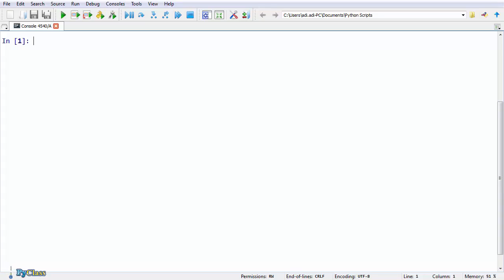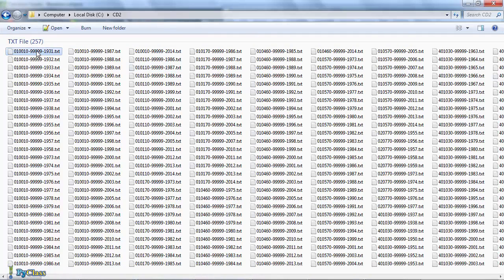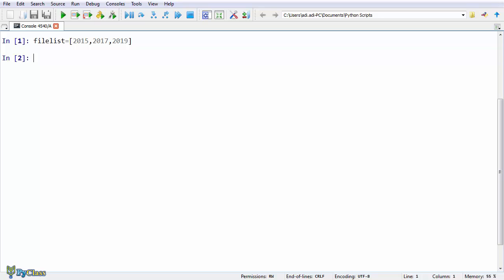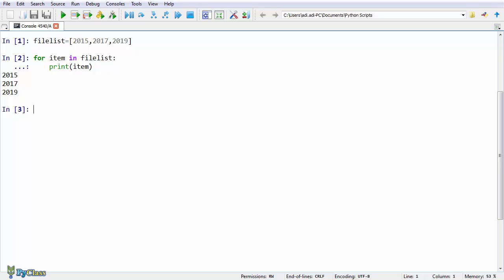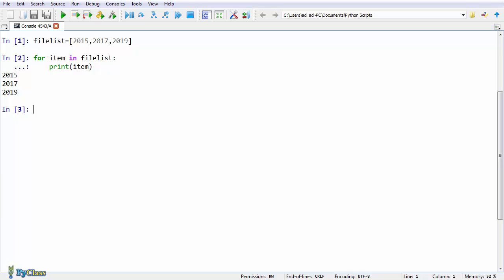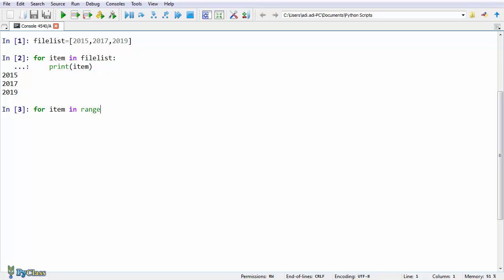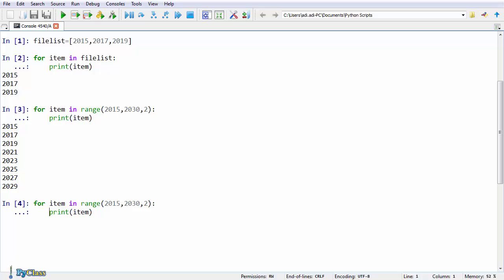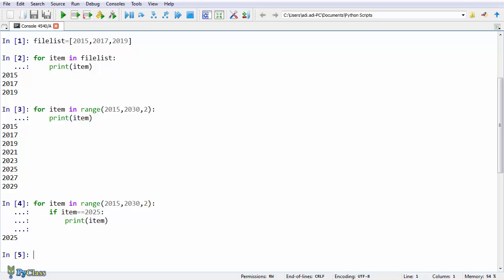video4 4 Iterating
You will learn how to use the for loop in Python and also how to integrate an if statement inside a for loop block.